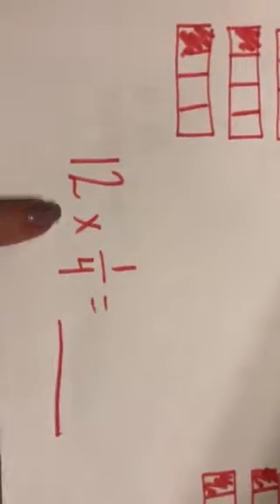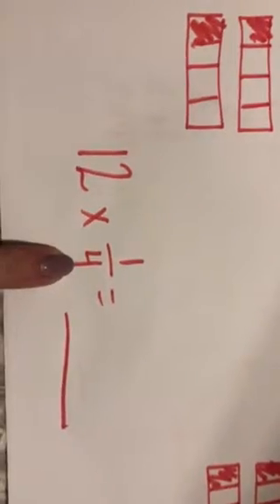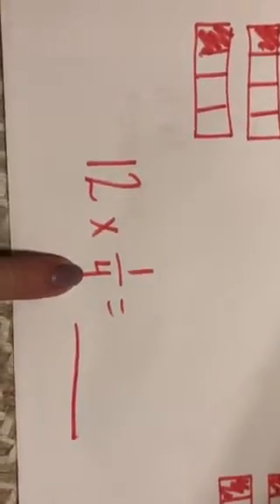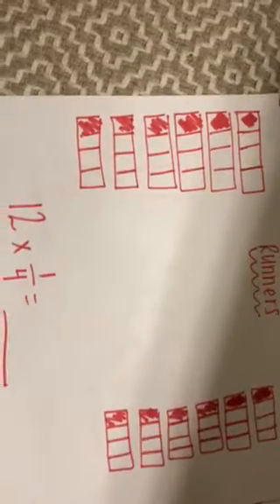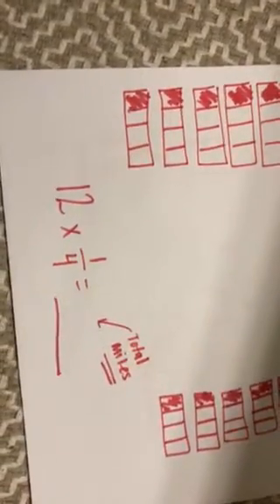Multiplying Fractions part 2